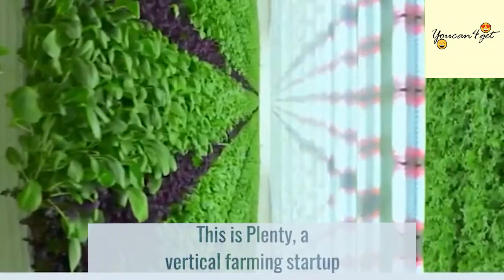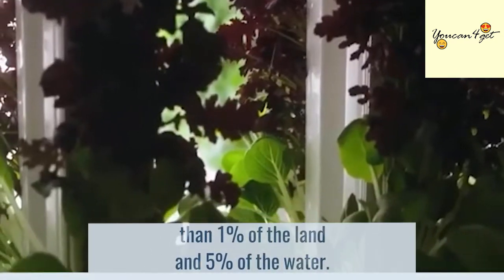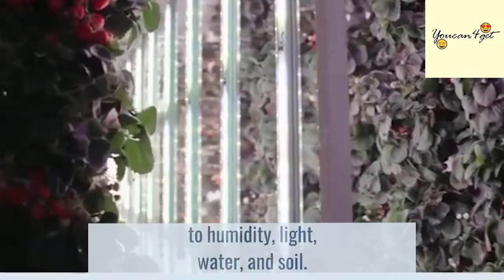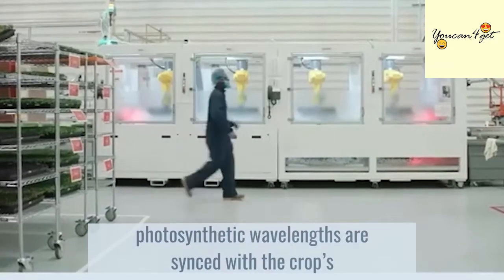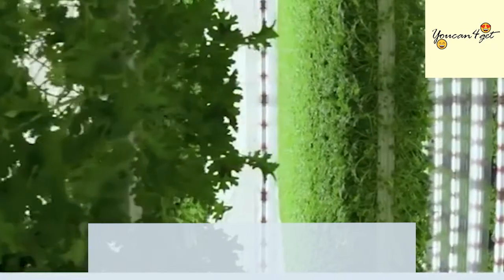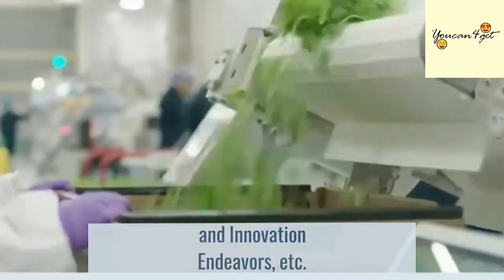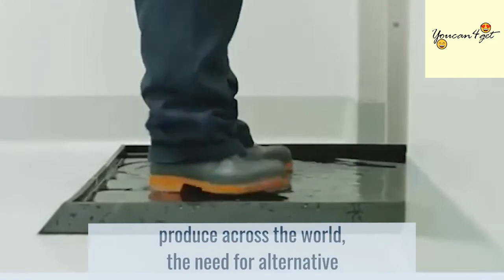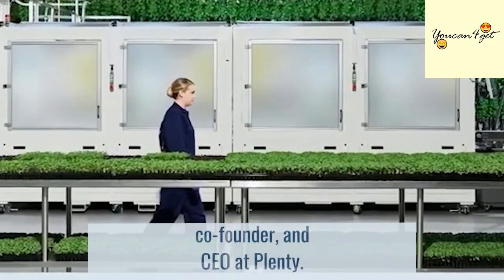This Anti-Ram Road Barrier Stops Any Speeding Vehicle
► Main content:
This is an anti-ram vehicle barrier by @miframsecurity, a lightweight modular vehicle barricade that protects civilians and military personnel.

-Technology trends: The amazing videos will show you about technology trends that will make you surprise
-Around our world - Videos will show you all the most interesting things around us that can make you surprise
-Cute animals - Videos show you the cutest animals that you have ever seen before
- How to -  Videos for referencing and tutorials

► Welcome to YouCan4Get Channel !
- Have a nice time watching our content.
- The content we build with the aggregation of various sources on Youtube, Blog, Website.
It is difficult to guarantee all copyright protection, we always try to communicate with the owners rights to cooperate copyright even if there are still errors.
Thanks!

► Musics by free music no copyright